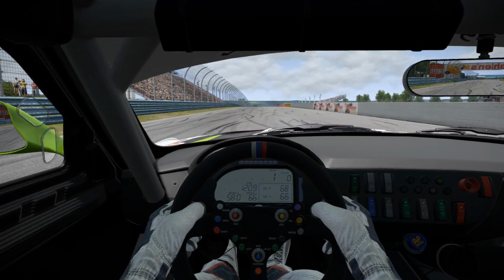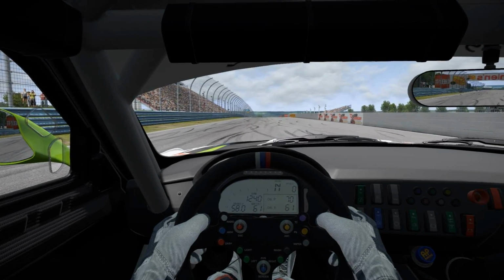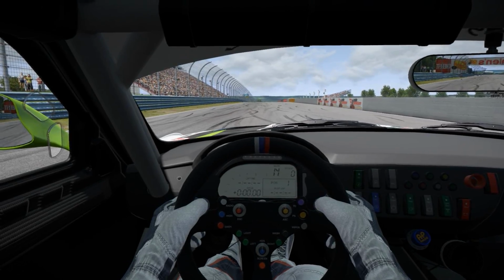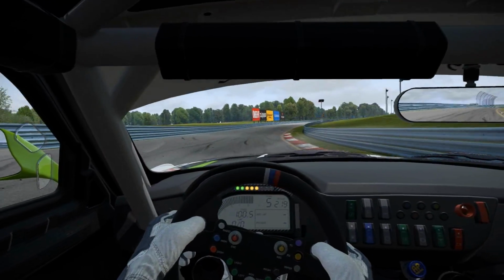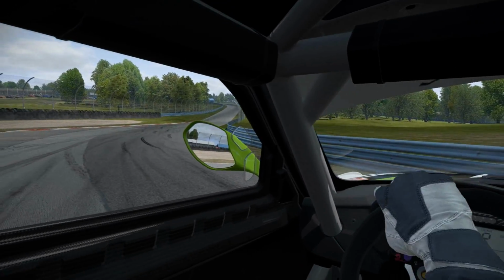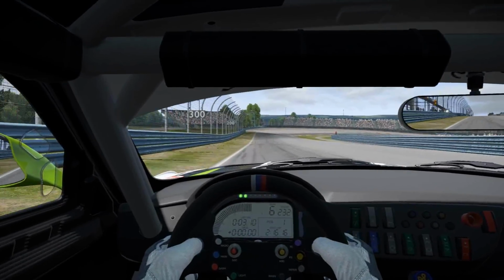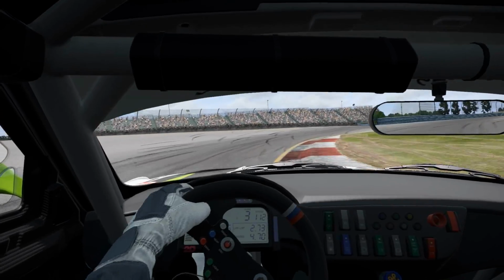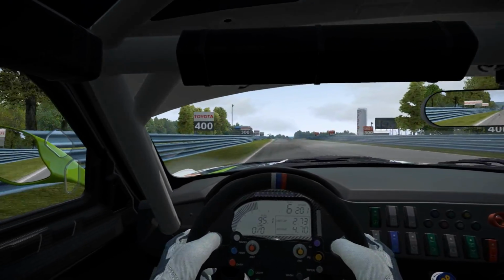Project Cars: Game Features - The Motec Display [60FPS]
The first episode of a series looking into some of the games car features and functionality, starting off with the Motec Display.

Project Cars is still under development. Any gameplay is not representational of the final product.

Platform: PC
Assists: Off and Manual
Wheel: Logitech Driving Force GT wheel
Recorded: DXTory